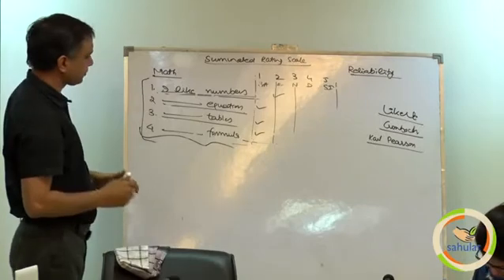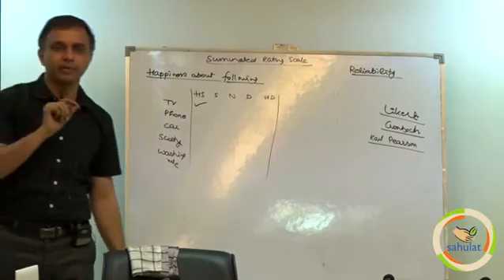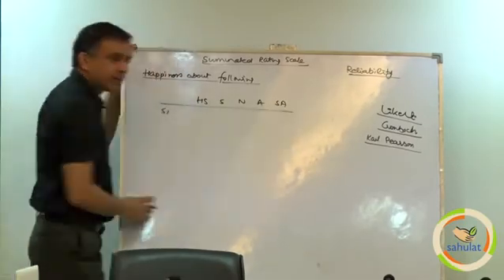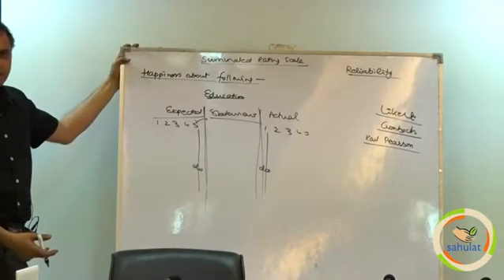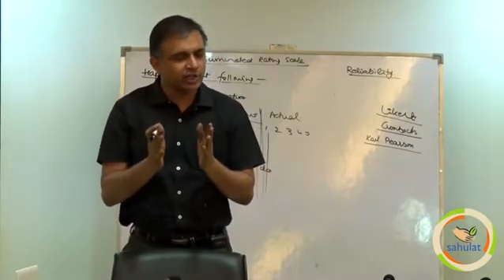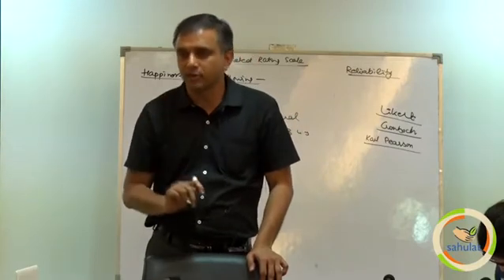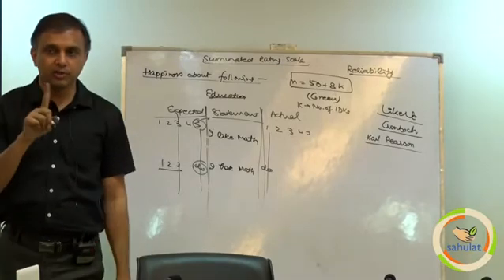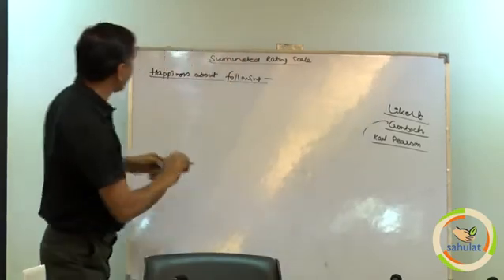Sahulat - Social Sciences Research Workshop - Understanding Likert Scale PART 2 (43 of 60)